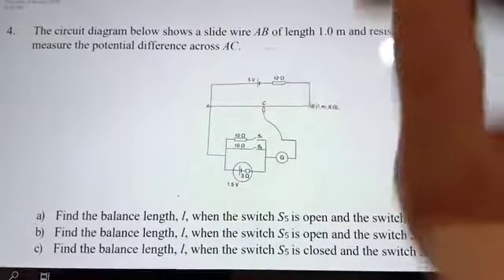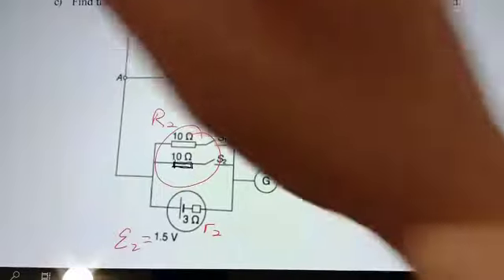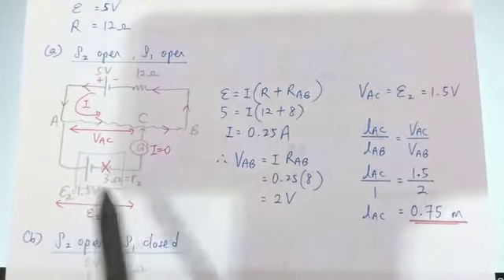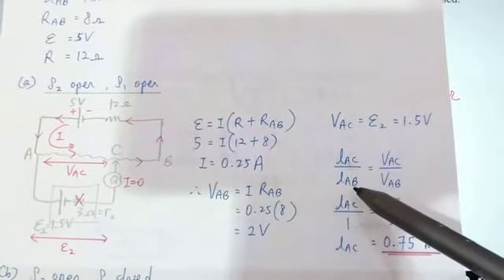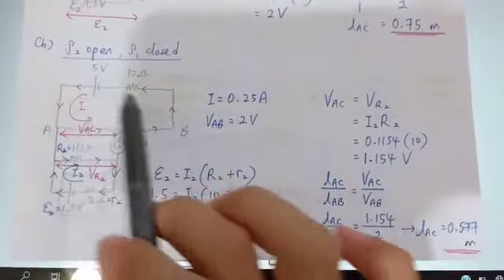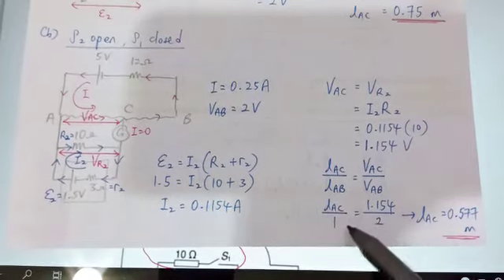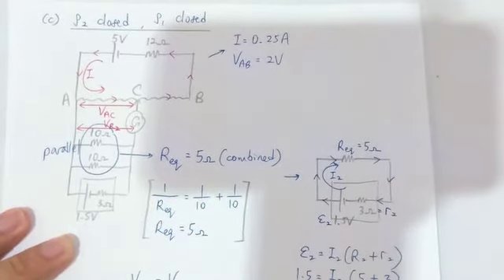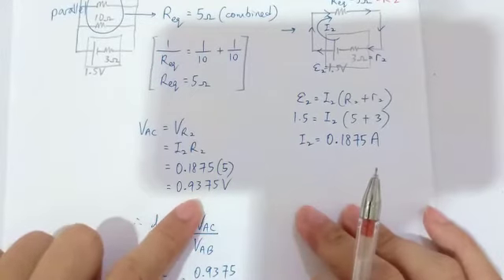Matriculation Physics: Physics Lepak 3 (Q4)